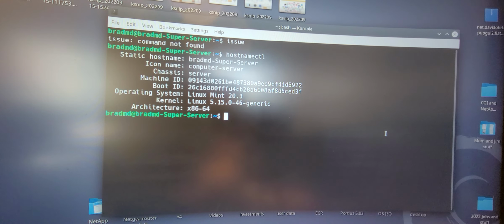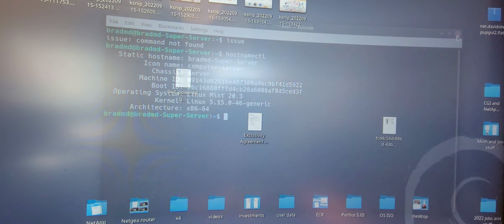Grading Mint 20 3 Linux vs Microsoft Windows 11 in all things It is getting better but needs more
Well I have been on Mint 20.3 for four months now as my personal OS system.  This video talks to my grade so far with my 32 years of IT opertions experience with Microsoft, SCO, Unix and so on...

I give Mint at grade of 72% (passing) but needs more and I only gave Windows 11 a 82% for the lacking of it.

Standards and days to day usage are Mint challenges in my book and I hope this video helps some.  As for the Linux standards, that is a bigger fish to fix and is not Mint issue.  By the way my desktop GUI is Plasma KDE.  It works for the most part. If Mint stays on this track they could be finally use as a OA OS standard for office systems instead of Windows 10/11.   Hope you like the video and it is my 2 cents worth... Sorry if you don't

Keep enjoying what you love in the IT world!

Brad

Links:
Mint OS download to try it out as a well rounded personal system: